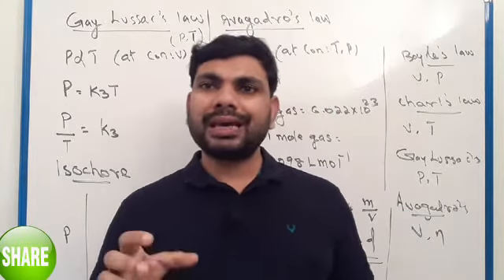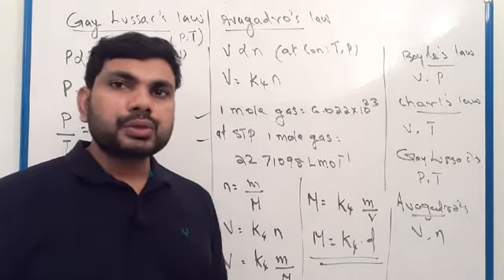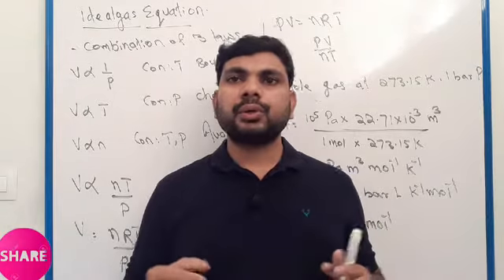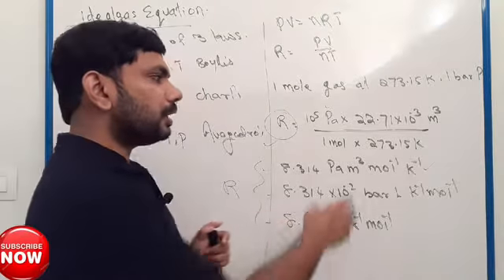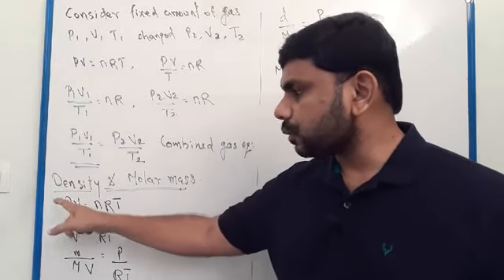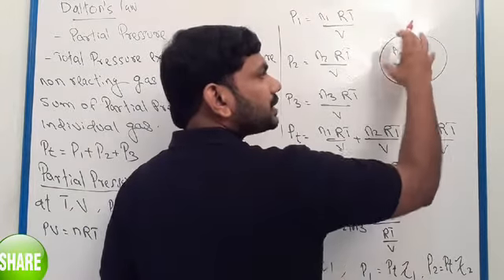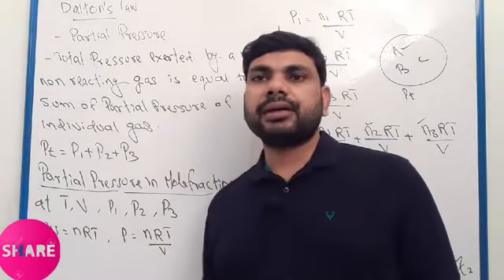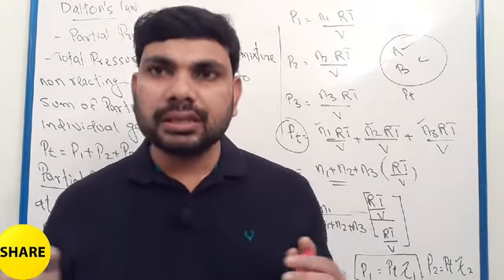grade11 chemistry lesson6|| Grade 11 chemistry chapter states of matter